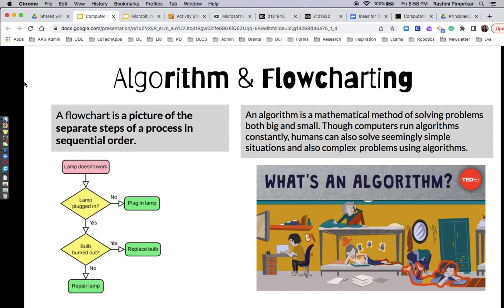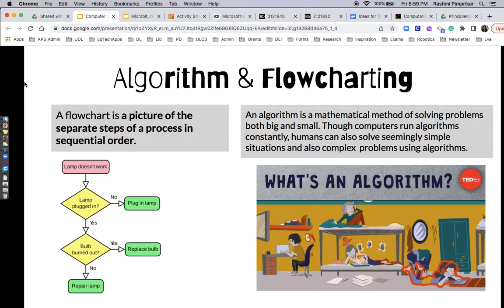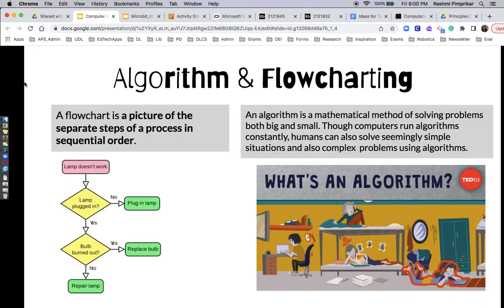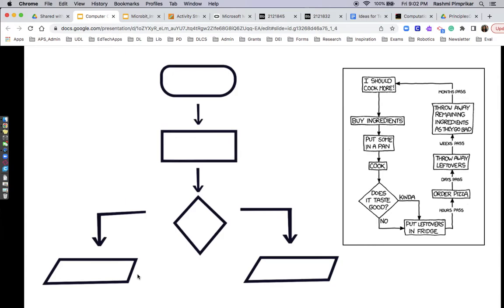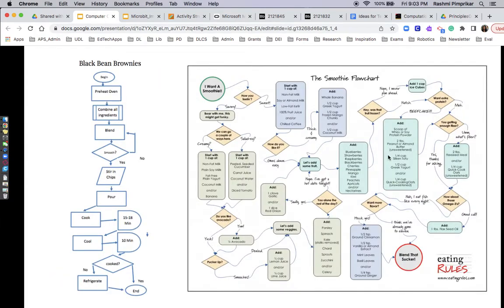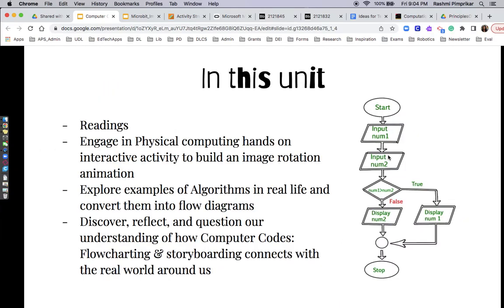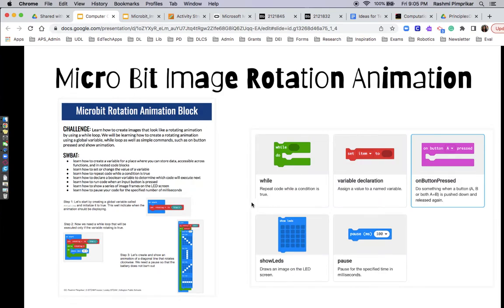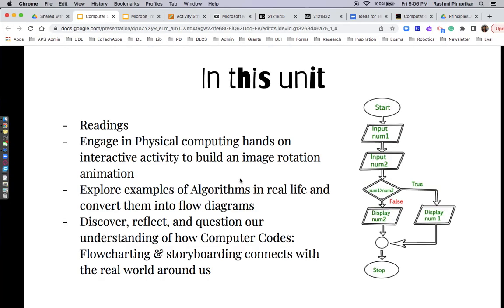Computer Codes: Flowcharting/Storyboarding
Discussion about Computer Codes: Flowcharts and Storyboarding